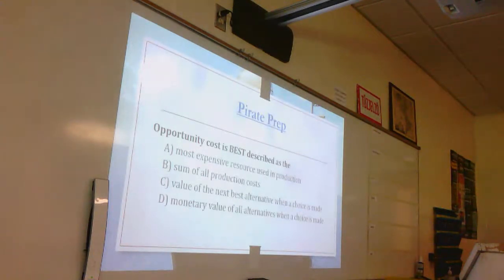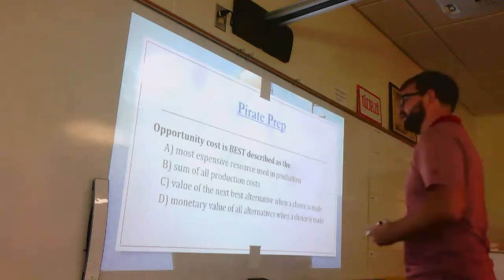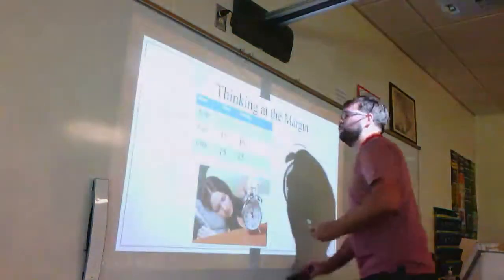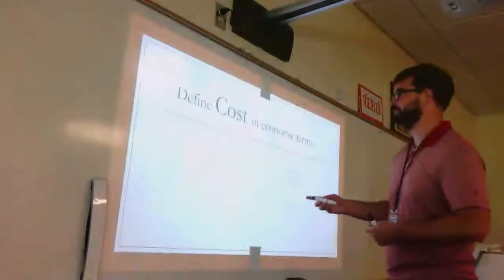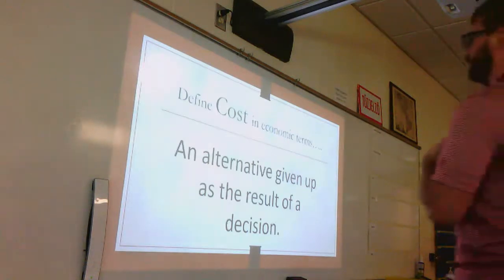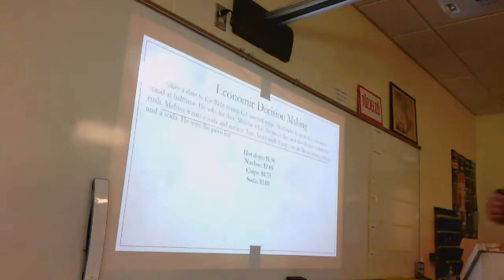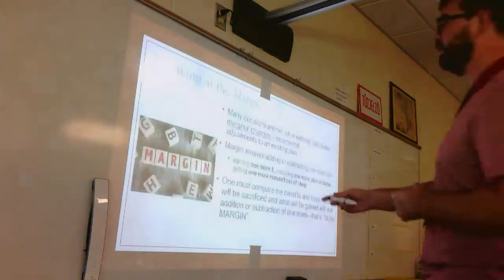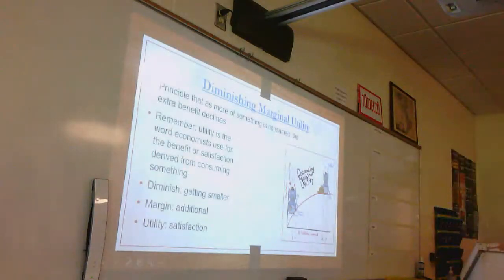Day 5 Thinking at the margin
Actual day 5 Lesson. Thinking at the Margin and Rational Decision Making